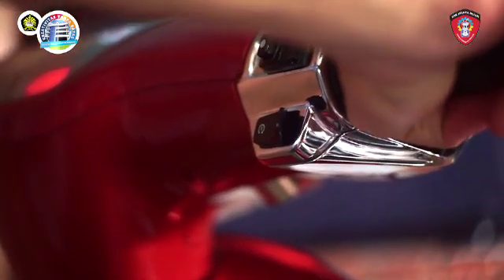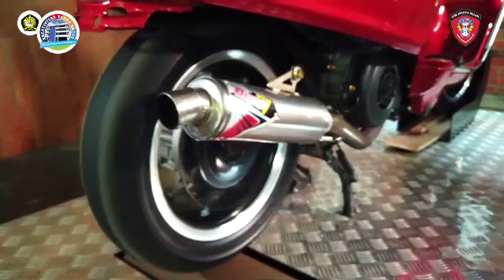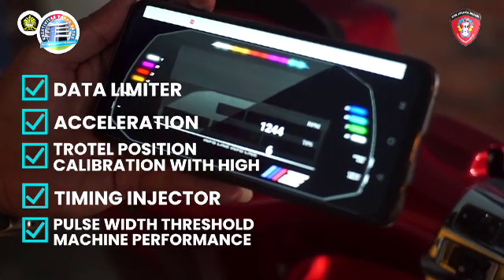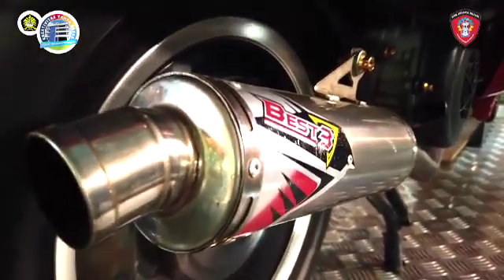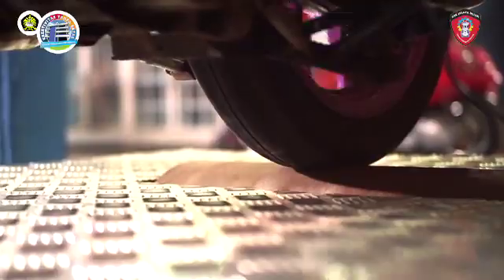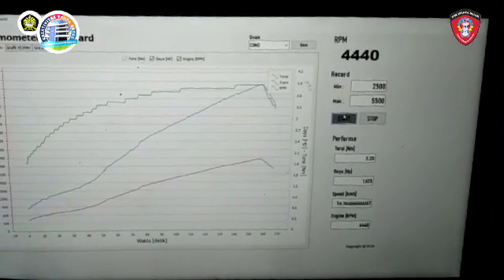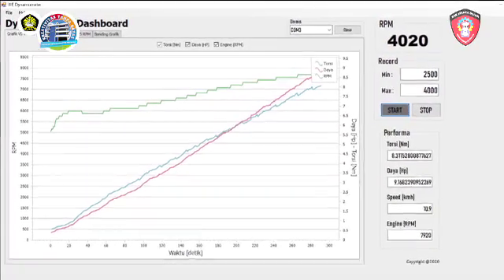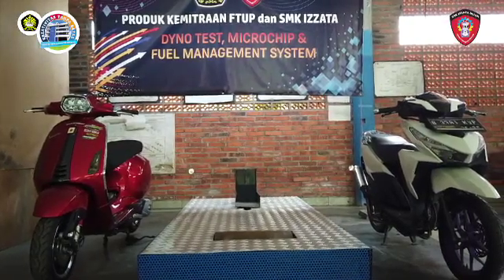Produk Kemitraan Fakultas Teknik Universitas Pancasila - SMK Izzata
Dyno Test & Fuel Management System